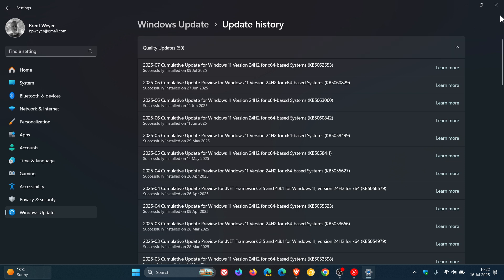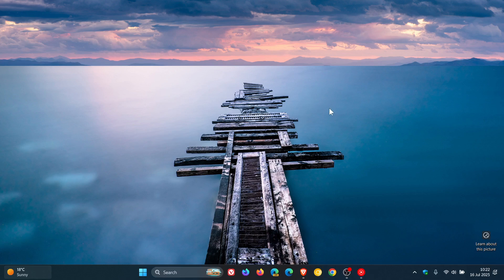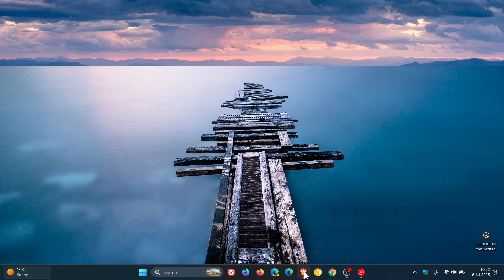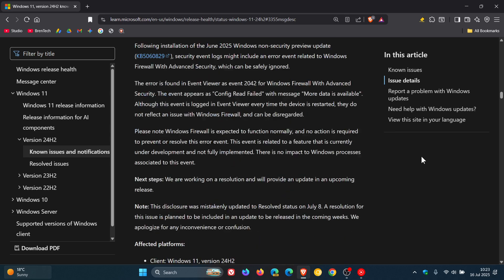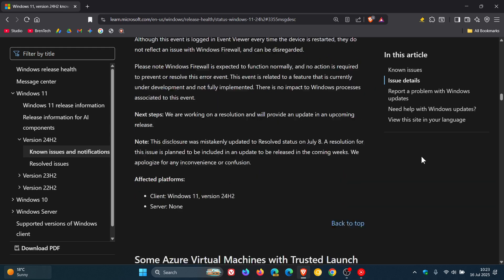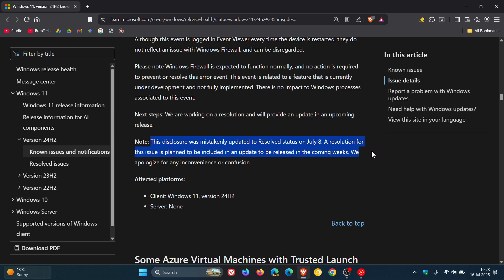Windows 11 24H2 Firewall: The Ongoing Saga Microsoft Hasn't Solved!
Microsoft has noted that it mistakenly updated its disclosure to a Resolved status on July 8, despite the issue not actually being fixed.